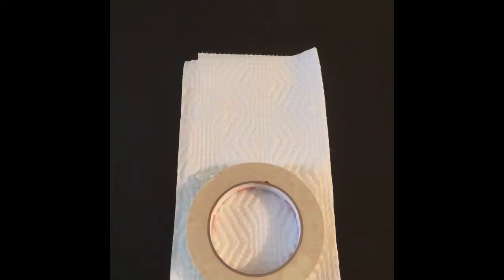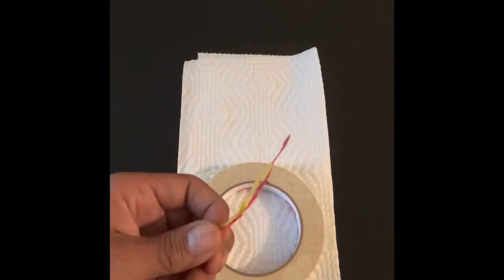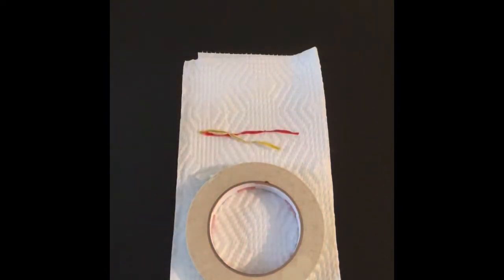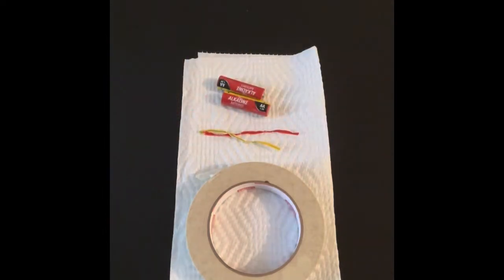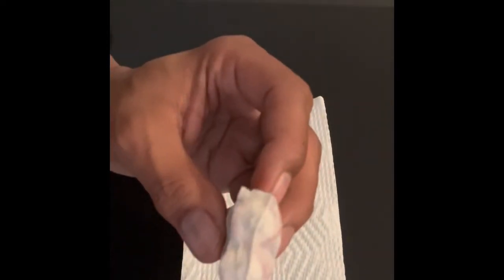Jail house lighter technique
REAL LIFE JAIL SHIT